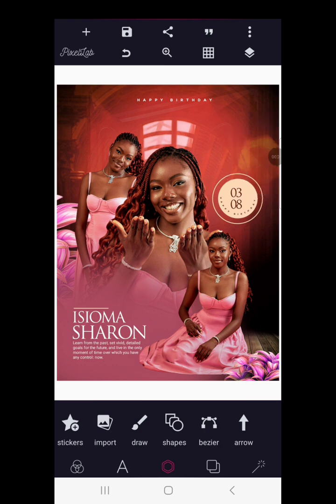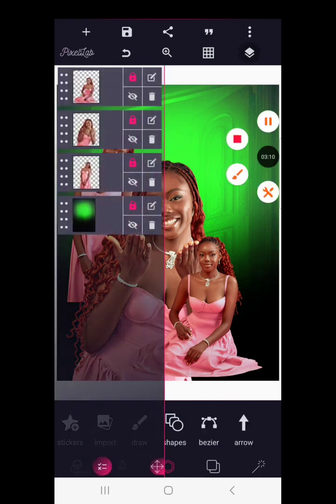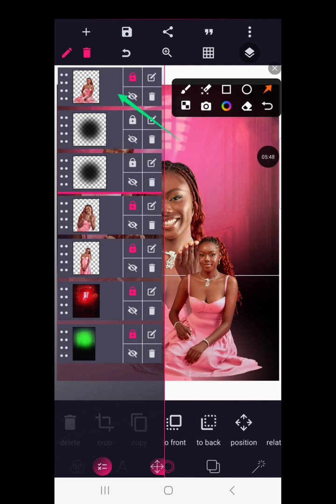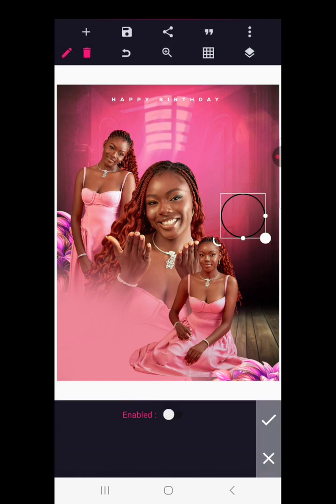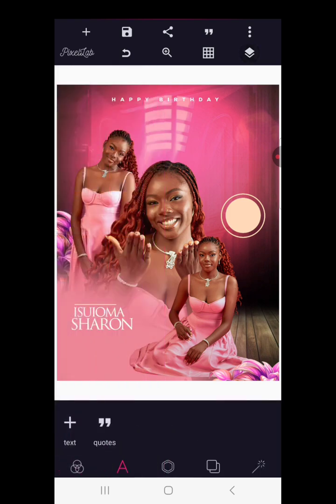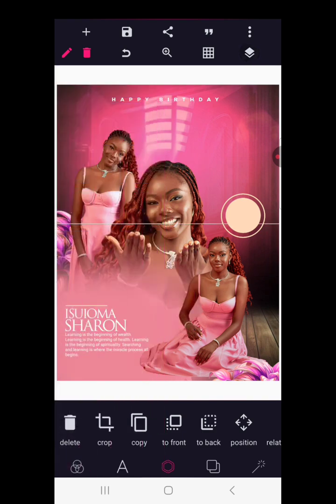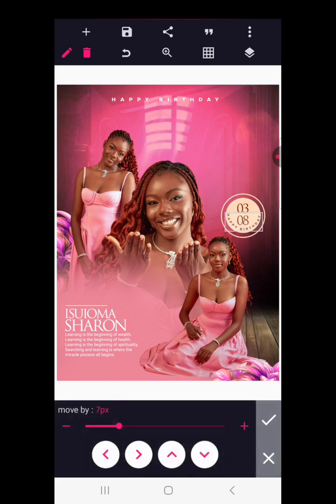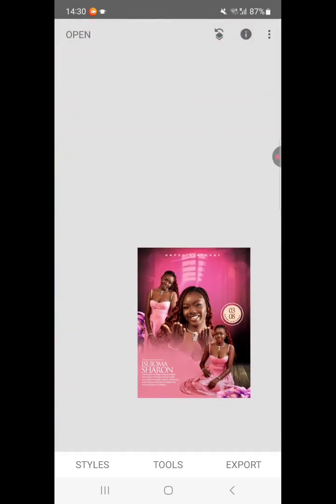BIRTHDAY FLYER DESIGN (PIXELLAB TUTORIAL)